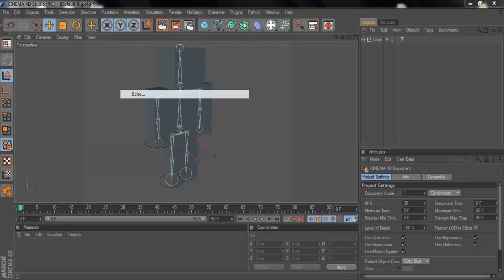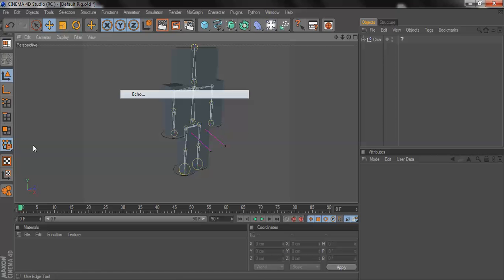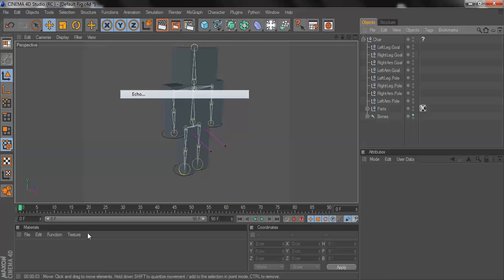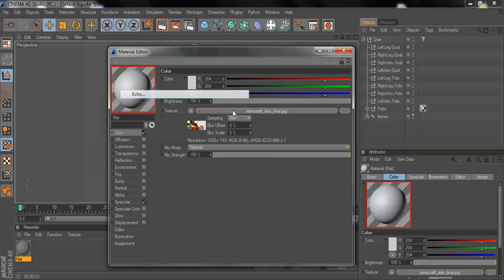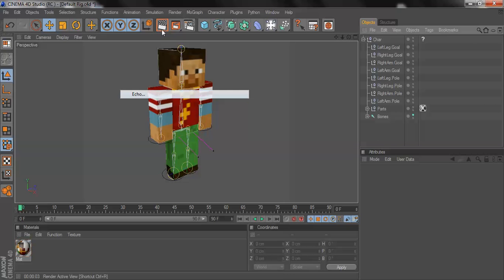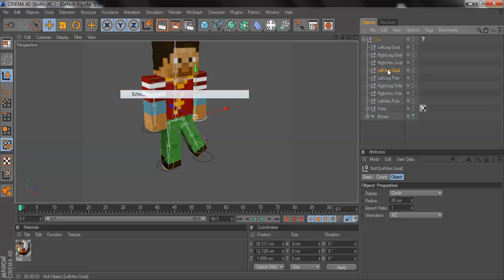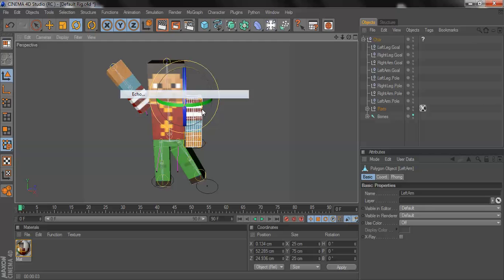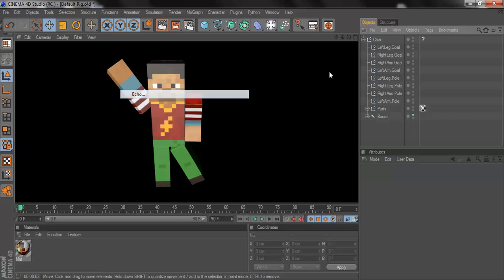Cinema 4D Tutorial - Minecraft Body Rig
This is a body rig for mine craft. just download and apply skin in upload format as material.